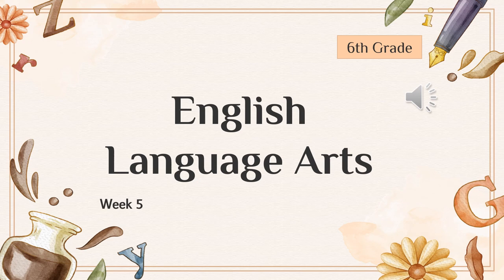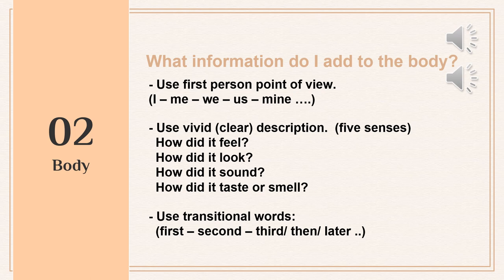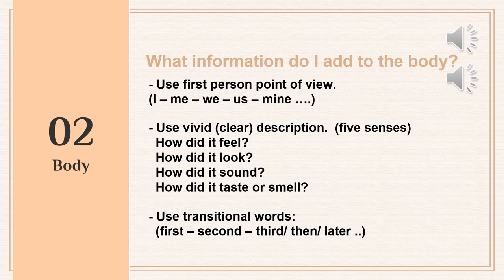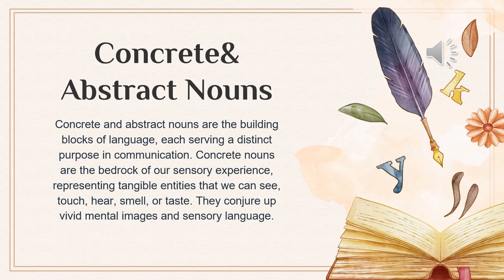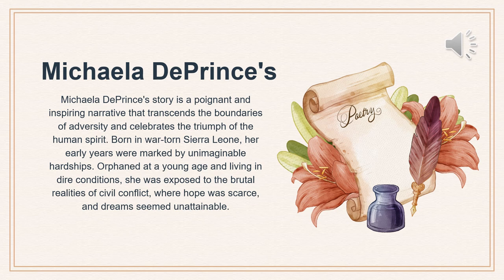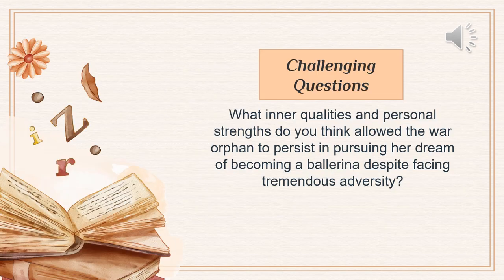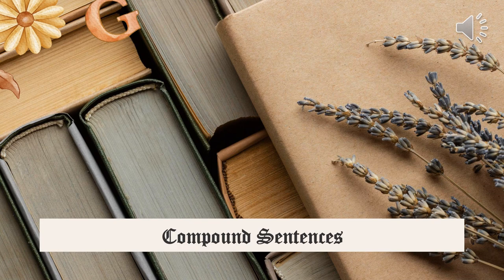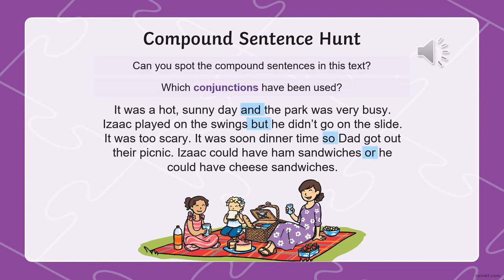English - Week 5 - By Ms. Juana Zayadin